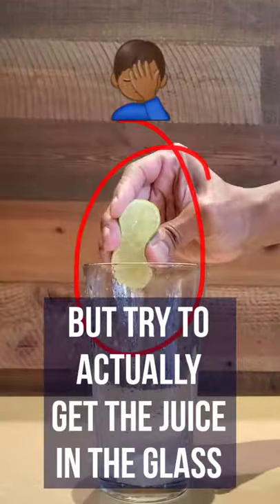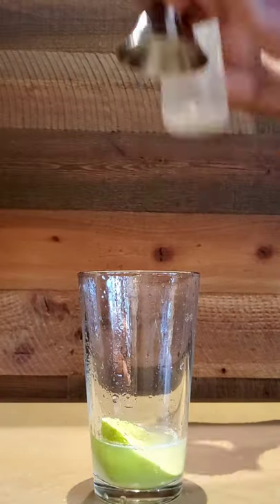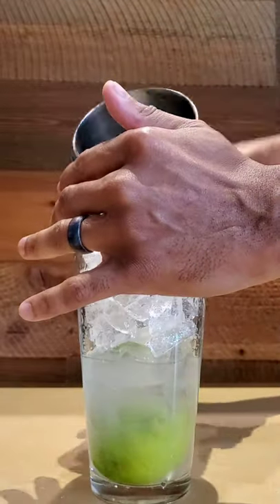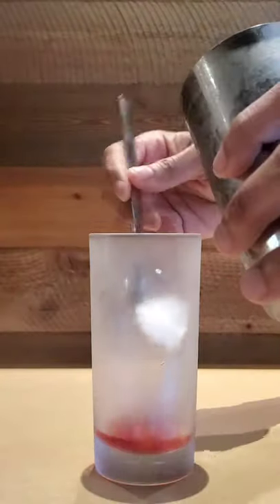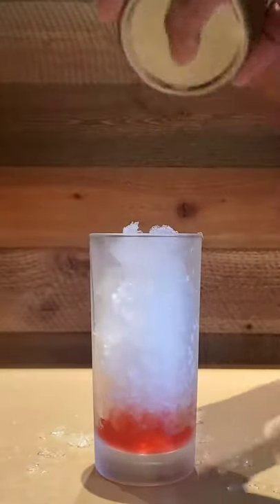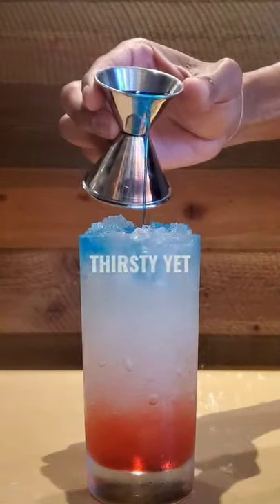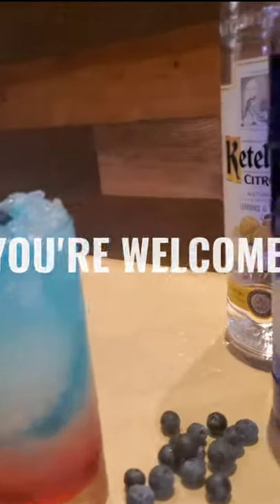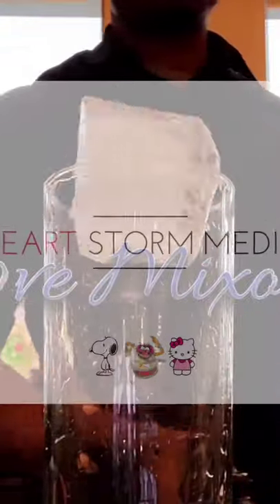Layered Drink Made Easy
The Bomb Pop is a newer cocktail and can be made in a variety of ways but must always have that finished layered look of red white and blue. This is my recipe that I created but I honestly don't think it's THAT unique that others have not come up with it themselves. But it's quick simple and easy and will make you seem like a pro if you're making these and serving them to guest at your next house party..
Stay innovative, stay creative and Love Mixology

Contact via Instagram, or Email for Promos, Bookings and Collabs